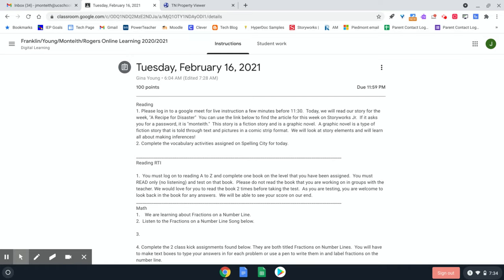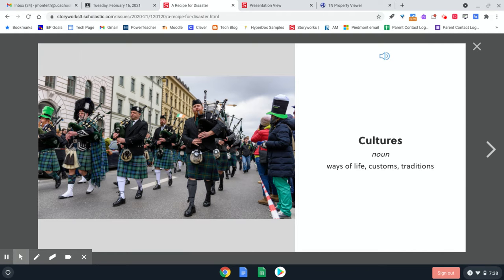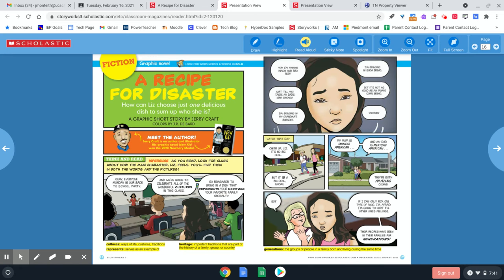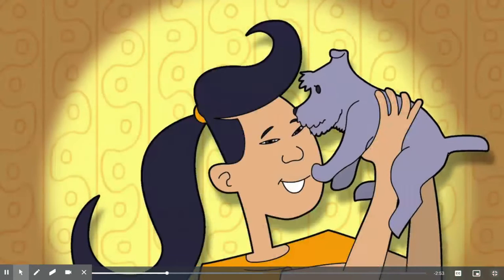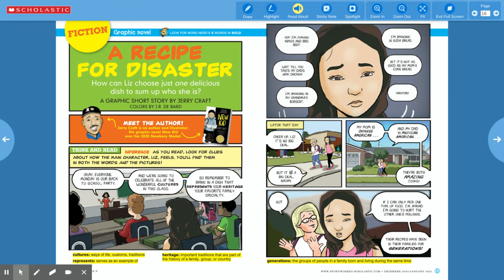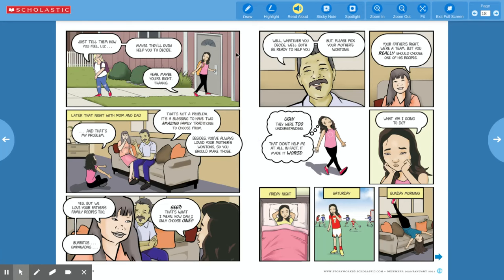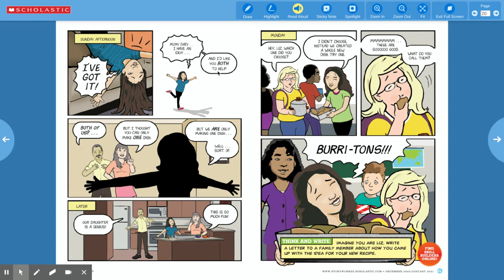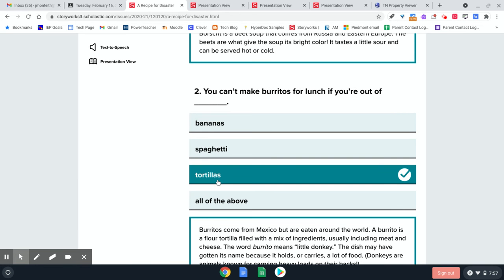Reading Instruction 2-16-21